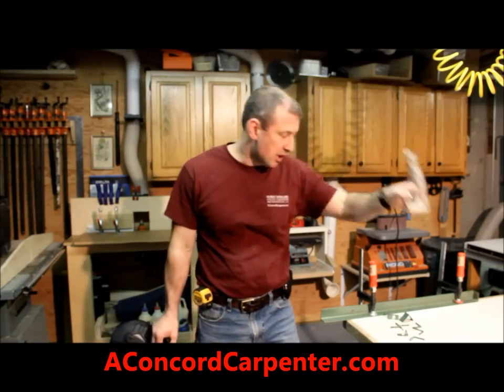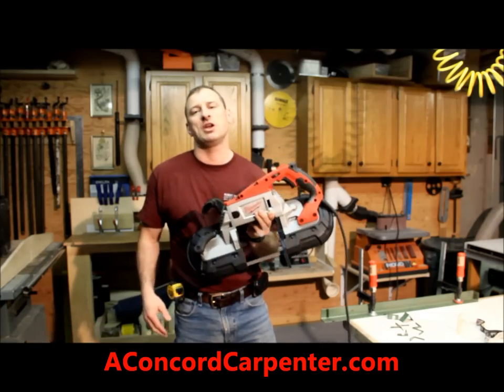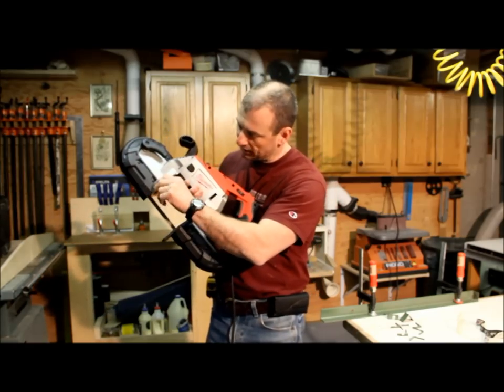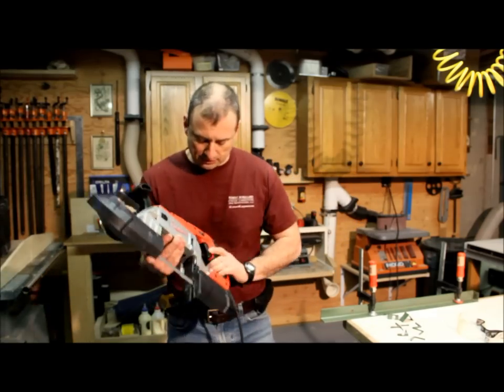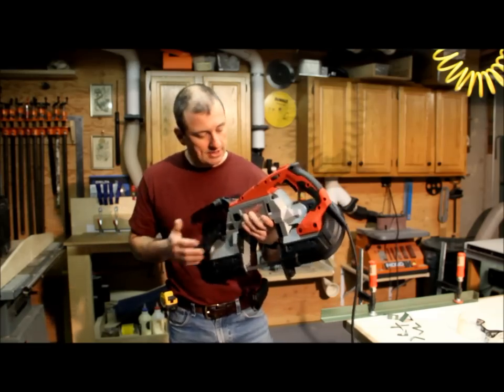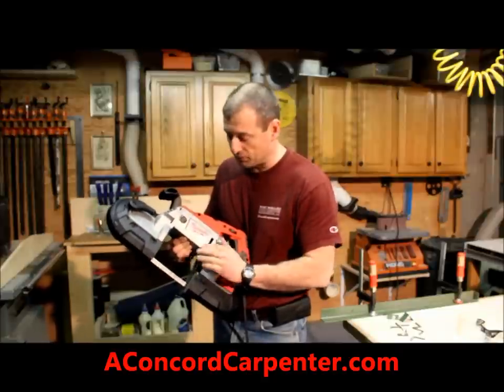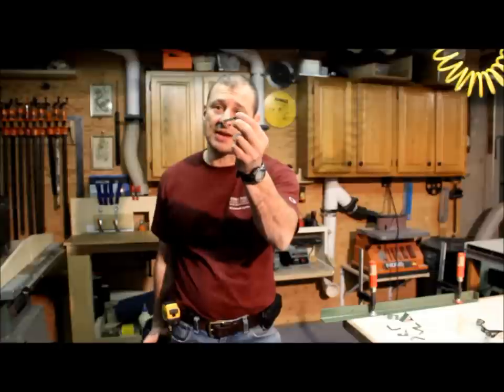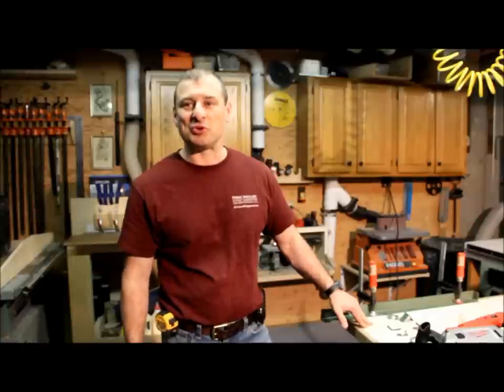Milwaukee Deep Cut Variable Speed Band Saw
shares his thoughts on the NEW Milwaukee Band Saw Model # 6232-21

Milwaukee's new Deep Cut Band Saws promises deliver on the job-site!    It's 11 Amps, superior cut visibility and the largest cut capacity all help this Pro tool live up to the task.    All this in a slimer housing that has a better line of sight!

First Impression:

What A Big Mouth!

The Milwaukee 6232-21 has a huge cutting capacity - it will cut a 5" by 5"pipe or stock in one pass.   Milwaukee designed this band saw with what they call "Job Site Armor."    The Armor features an all metal direct drive system which requires less service than a chain drive, proprietary composite materials with  crush zone barriers to protect the tool and a gear protecting clutch that helps absorb impact forces caused by blade lock-ups.  A tool free, adjustable blade shoe easily and quickly adjusts  to the desired depth and allows for less tool rotation when cutting big material.

Using The Milwaukee Deep Cut Variable Speed Band Saw:

I found the Milwaukee 6232-21 well balance and the handles were comfortably located.   This band saw is fairly light at 14.5 Lbs. and is easily wielded around.  Compared to competitor models this saw cuts deeper and weighs less that two huge pluses towards finding a spot in my toolbox!

A well place LED lit up the cut line nicely but I did not like the LED power switch - I found it clubmsy and I had to pause to get it to operate.  I also felt the instruction pamphlet is lacking on blade attaching.

The Milwaukee 6232-21 cut easily and accurately.  I was able thin slice angle iron.  Later on a job it cut through metal pipe like butter.

Overall Impression:

The Milwaukee 6232-21 becomes available this month and is sure to be a huge hit with professional contractors.  The deep cut feature is a game changer when comparing band saws - the LED, Adjustable shoe, light weight and better line of sight are great as well.

This one's a keeper.